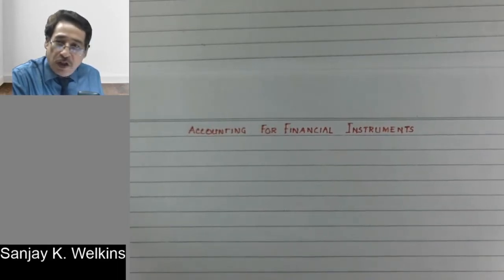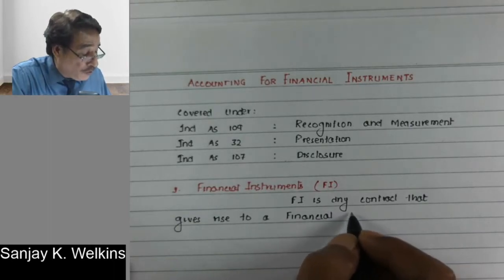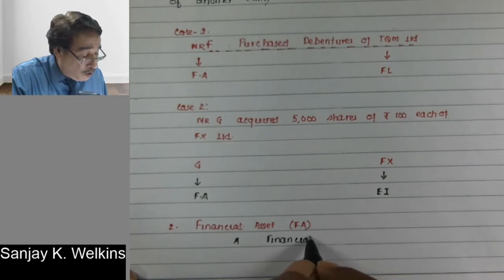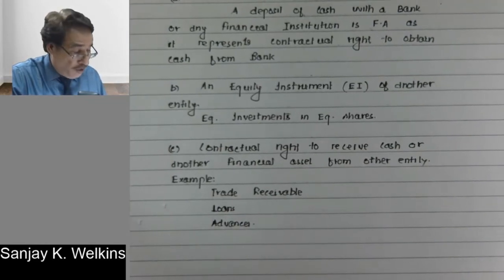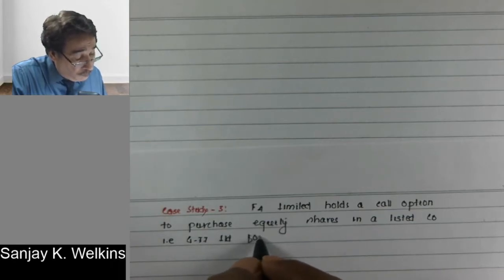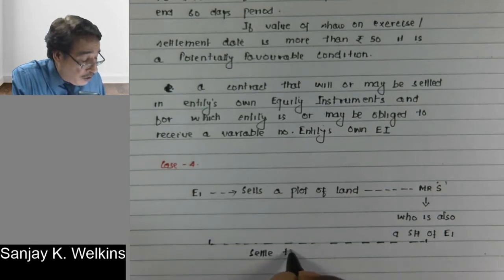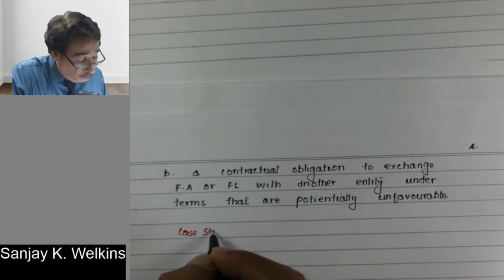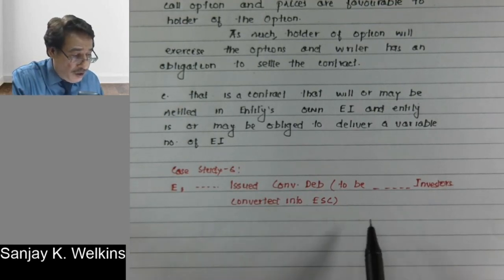Financial Instruments In English| What Is Financial Instruments | CMA Final Group 4 | Ca Final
CA,CMA,CS ,B Com and Stock Market Video

CAOnlinecoaching FOR FREE MORE VIDEOS OR 2ND PART OF THIS VIDEO
Hello students in this video I am going to explain what is Financial Instruments

A short overview of Financial Instruments: Financial instruments are assets that can be traded, or they can similarly be seen as groups of capital that may be traded. Most sorts of financial instruments give productive stream and move of capital all through the world's speculators. These resources can be money, a legally binding option to convey or get money or another kind of financial instrument, or proof of one's responsibility for the element.

CMA CHANDER DUREJA FOR SFM FM & COST